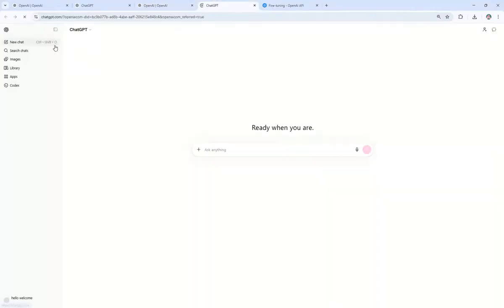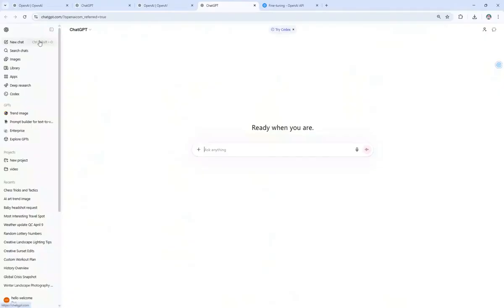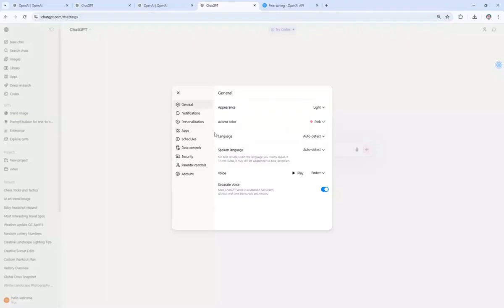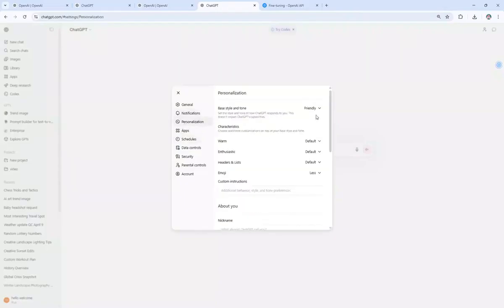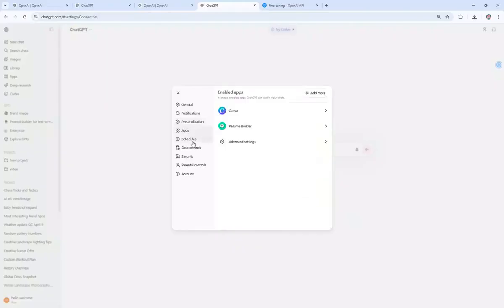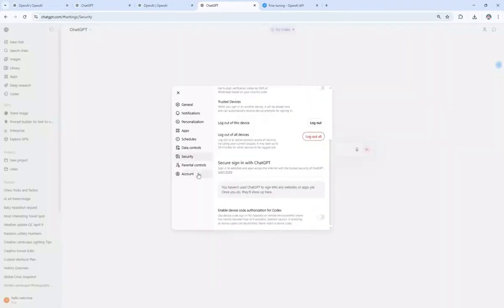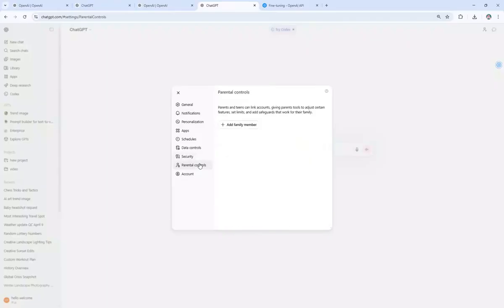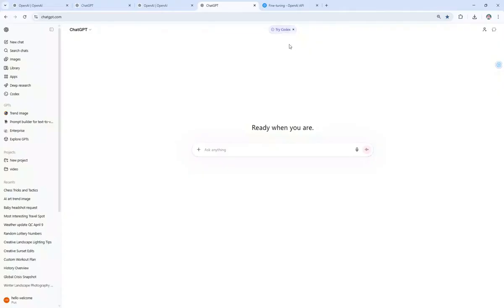How to Enable ChatGPT Developer Mode - Step by Step 2026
Learn how to enable ChatGPT Developer Mode.

This comprehensive tutorial will guide you through the steps to activate Developer Mode in ChatGPT, allowing you to unlock additional features and enhance your AI experience. By enabling this mode, you will gain access to advanced functionalities, customize your interactions, and optimize the performance of ChatGPT for various applications. Discover how to make the most of your ChatGPT experience with this essential guide.